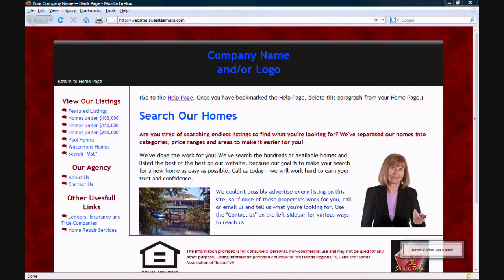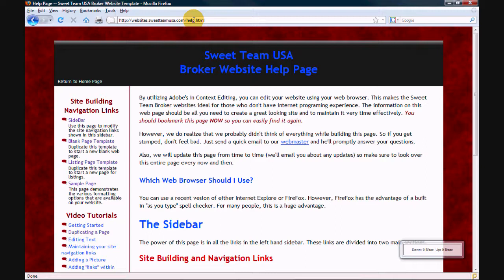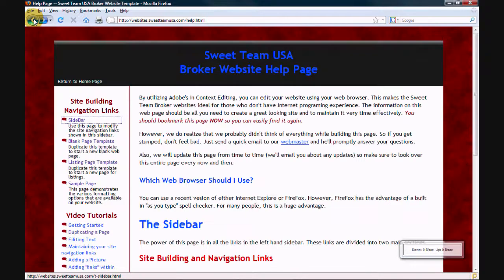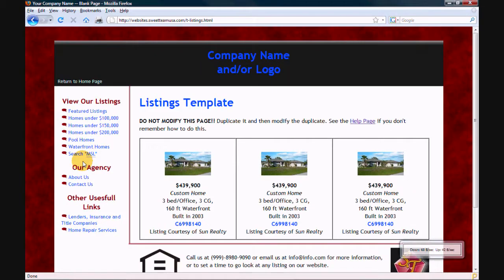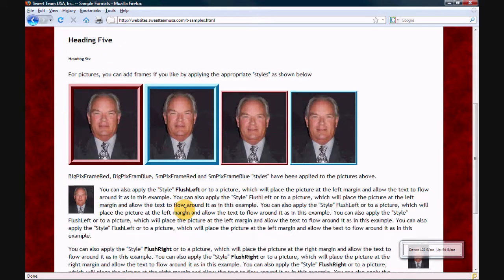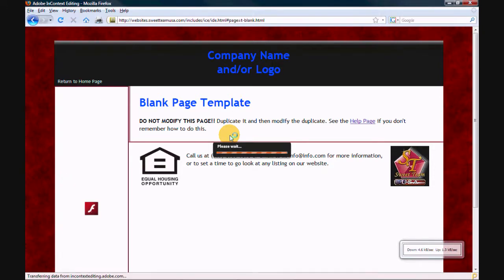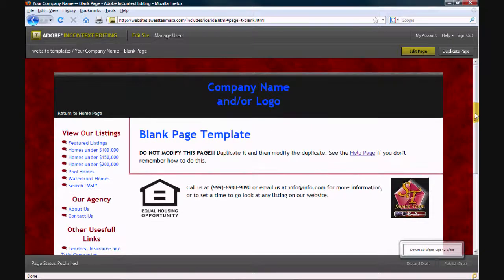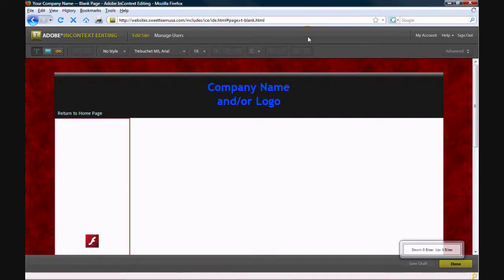Getting Started Tutoial - SweetTeamUSA Broker Website Templage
This tutorial is about getting started with Adobe's Incontext Editing on your Sweet Team USA Broker Website Templates.